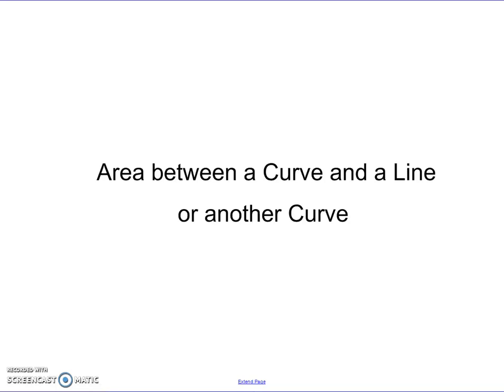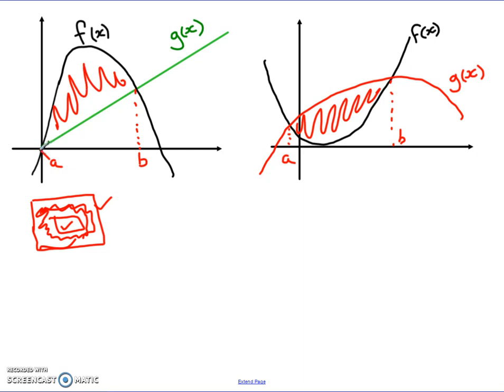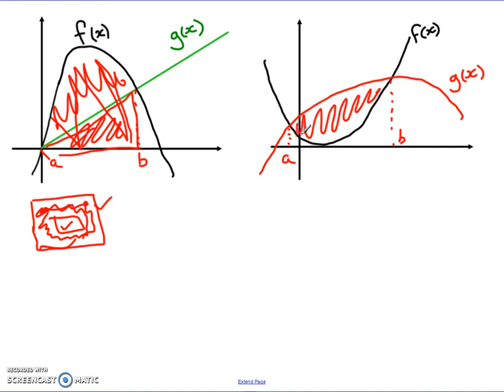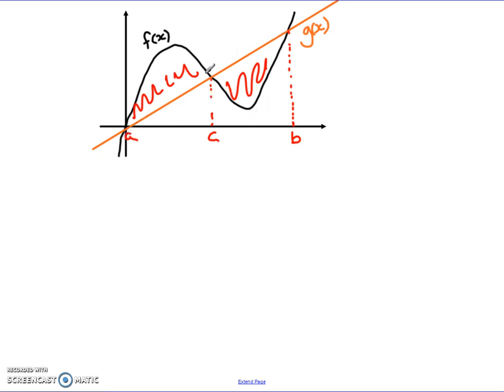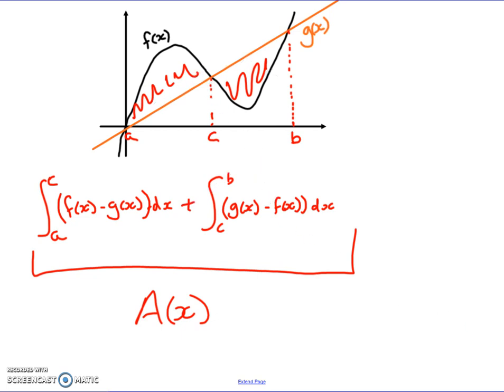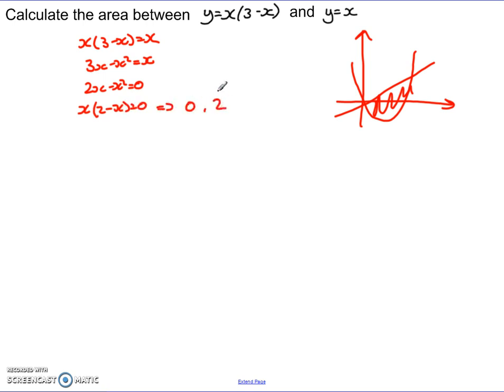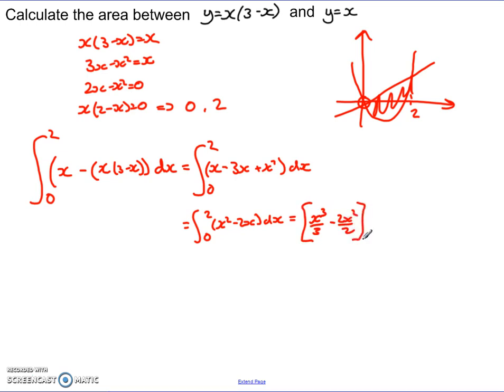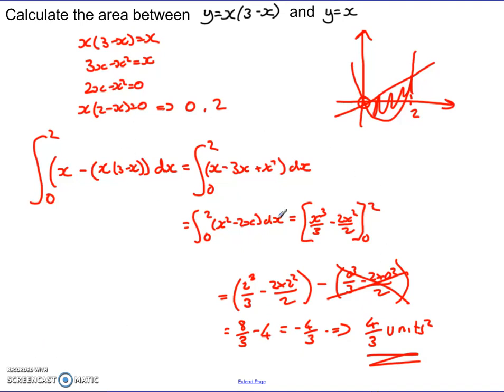Area between a curve and a line or other curve